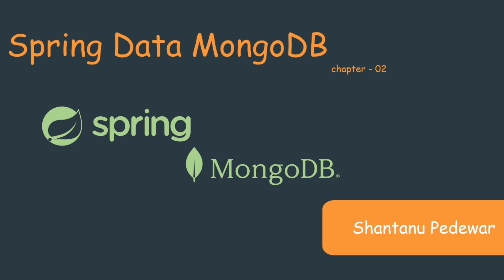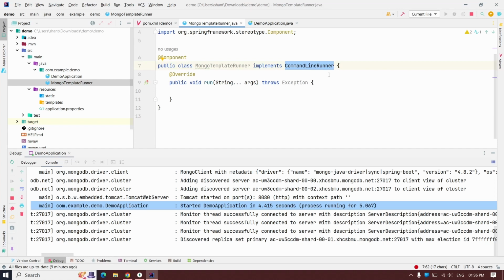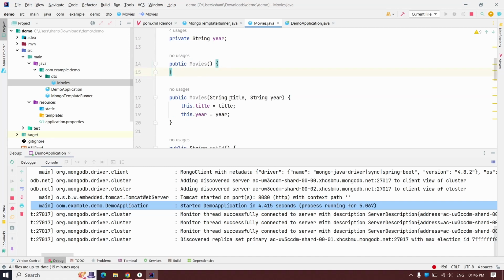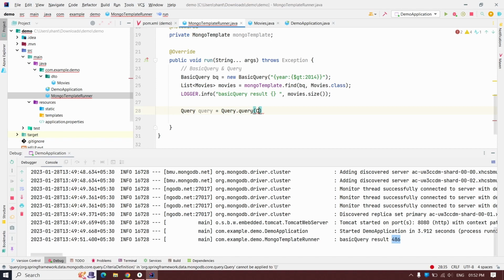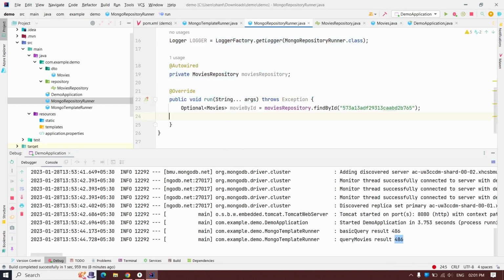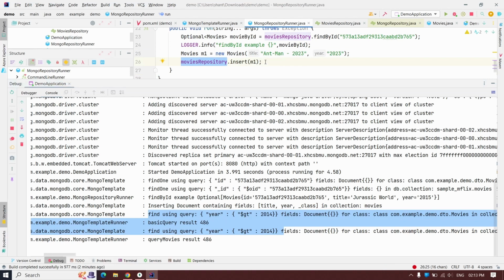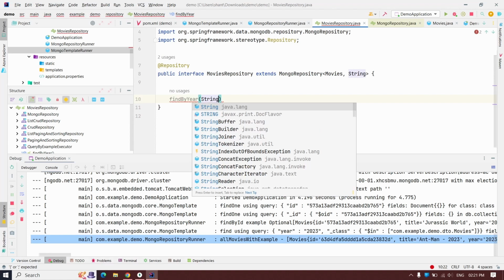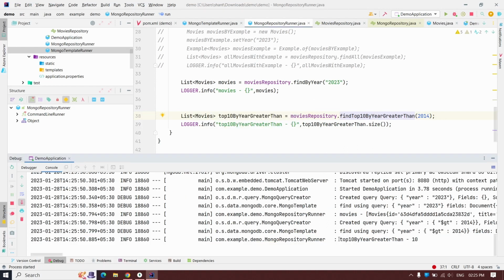Spring Data MongoDB - 02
Index
00:00 - Intro
00:32- Create project
04:00- MongoTemplate
11:24- MongoRepository

Hey there, let’s get started with spring data mongodb tutorial.
this series is targeted towards using spring data framework to perform crud operations on MongoDB which is NoSQL database.

In this series we are covering how to use Spring Data MongoDB
to perform Queries on MongoDB,, we will see how to use MongoTemplate by using BasicQuery & Query as well as how to use spring repositories to fetch the data.

how to use MongoDB atlas to setup our NoSQL DB & use MongoDB compass to query DB. How to construct mongoDB query & How to construct Aggregation pipeline